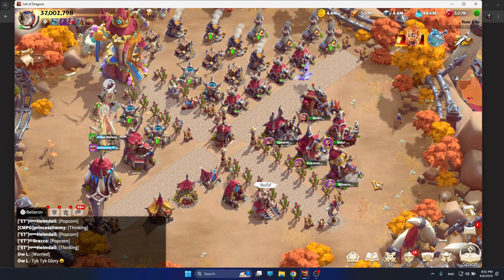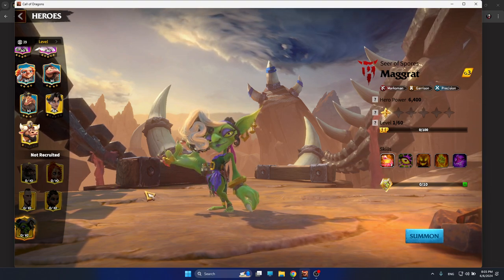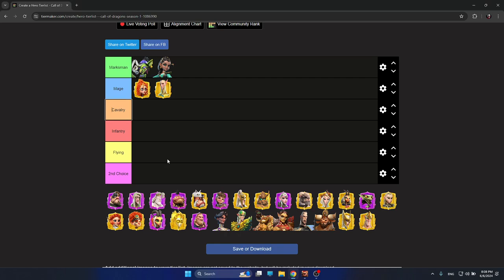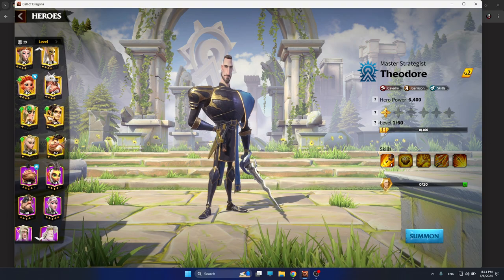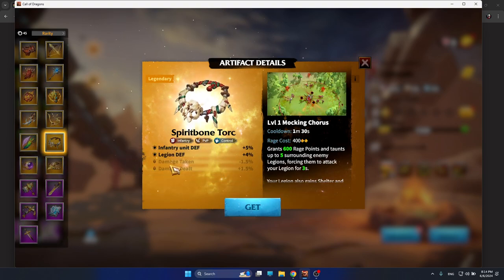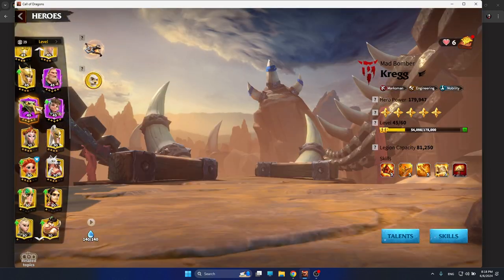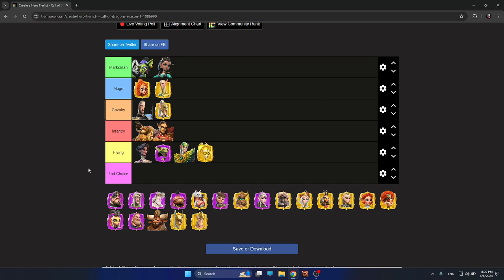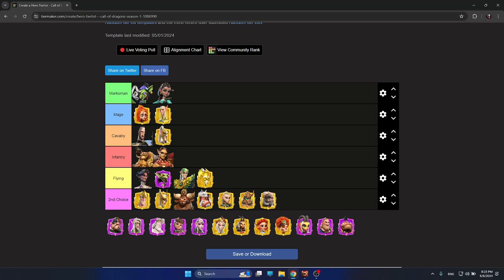Best Open Field Hero Pairs In SOB2 Call Of Dragons (Marksman, Mage, Cavalry, Infantry, Flying)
Welcome to our comprehensive guide on the Best Open Field Hero Pairs in SOB2 Call of Dragons! Whether you're a new player or a seasoned veteran, understanding the optimal hero combinations can significantly enhance your gameplay experience. In this video, we cover the best hero pairs for each unit type: Marksman, Mage, Cavalry, Infantry, and Flying.

Key Topics Covered:

Marksman Hero Pairs: Unleash devastating ranged attacks with the top marksman combinations.

Mage Hero Pairs: Master the arcane arts with the most powerful mage duos.

Cavalry Hero Pairs: Charge into battle with the best cavalry pairs for speed and strength.

Infantry Hero Pairs: Hold the line and dominate the battlefield with unbeatable infantry pairs.

Flying Hero Pairs: Take to the skies and control the field with superior flying hero pairs.

Don't Miss Out:
Expert Tips & Strategies: Learn the best tactics to dominate the open field.
Hero Synergies: Discover which heroes complement each other perfectly for maximum efficiency.
Faction Recommendations: Find out which factions offer the best heroes for your preferred playstyle.

0:00 Intro
0:14 Season SOB2
0:48 Marksman
3:17 Mage
5:45 Cavalry
9:40 Infantry
12:40 Flying
17:25 2nd Choices
19:39 Final Thoughts